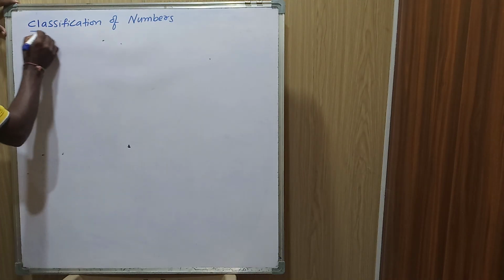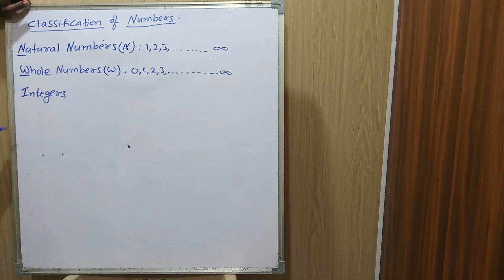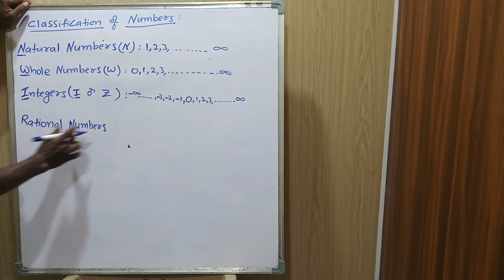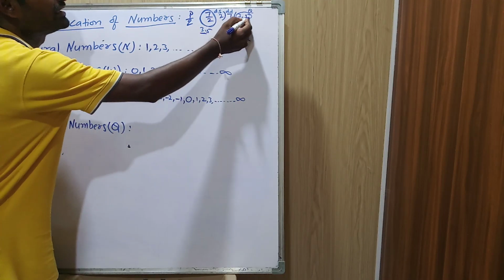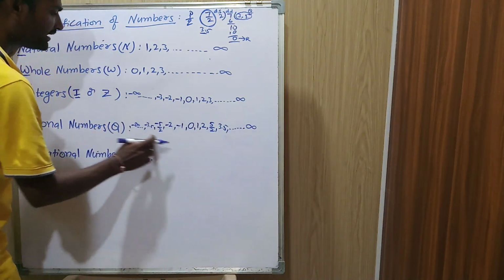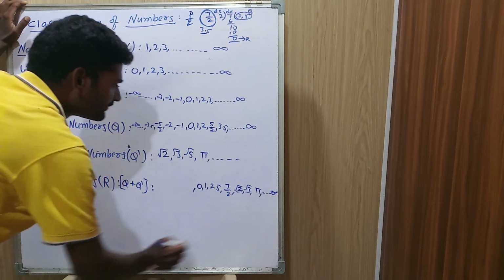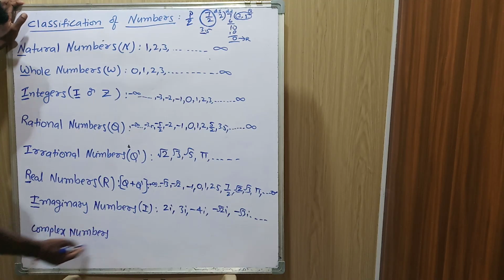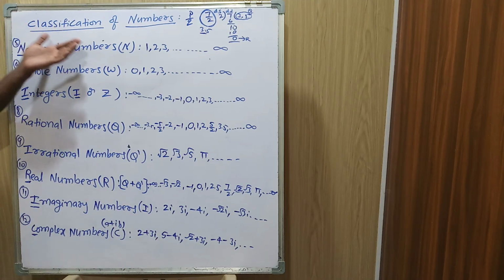Classification of numbers